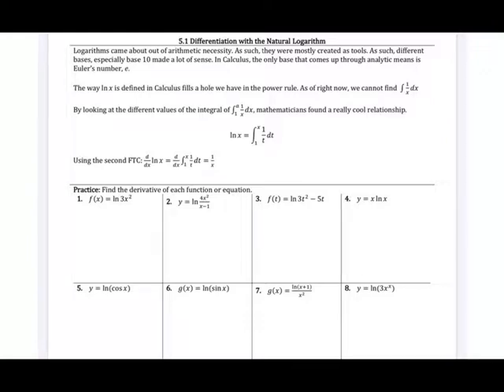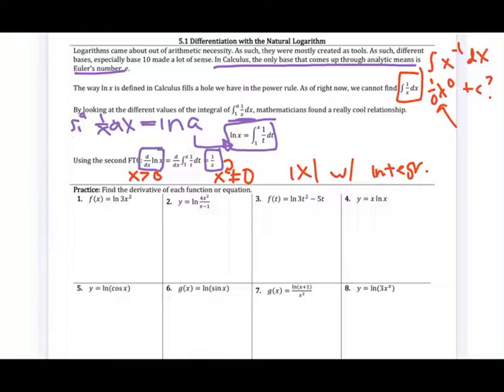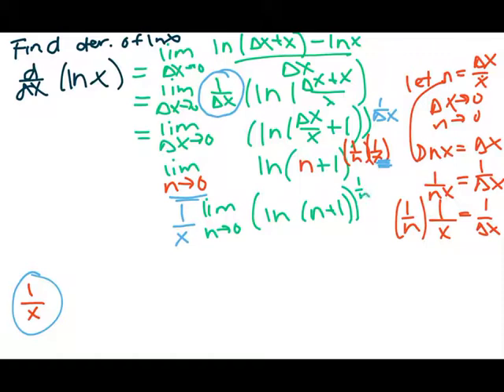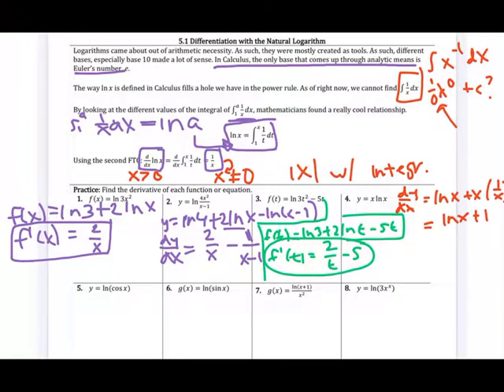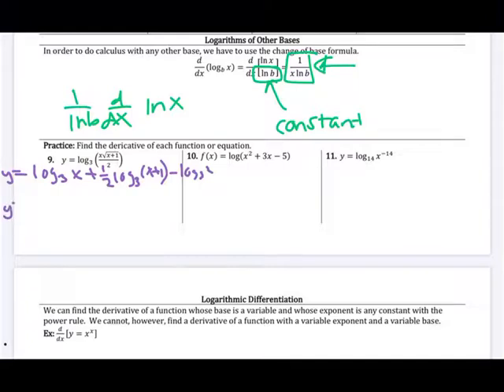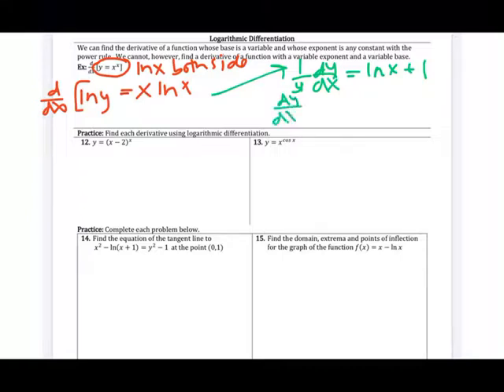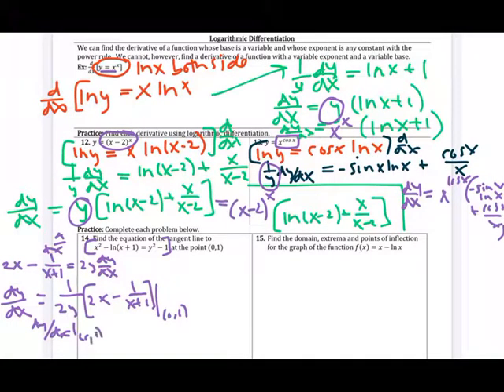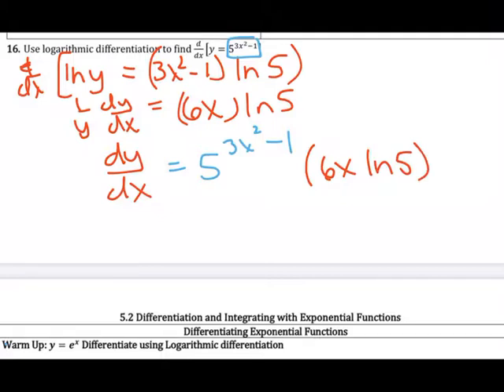(5.1) Differentiation with Natural Log (ln) and Logarithmic Differentiation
This video teaches for to take derivatives of functions involving natural log and logs of other bases.  It also teaches logarithmic differentiation.